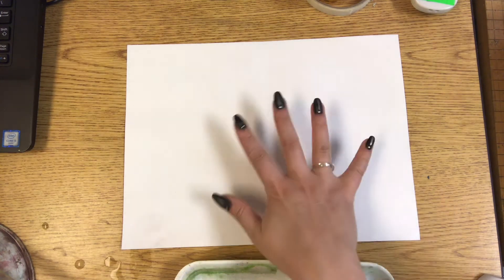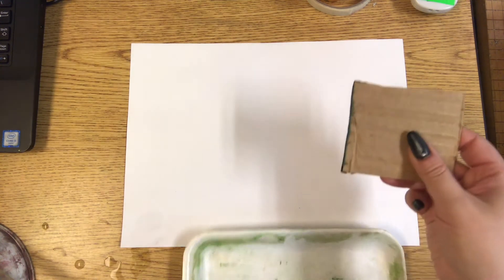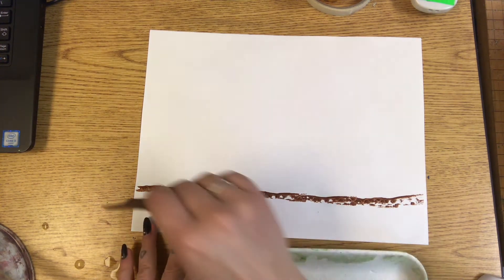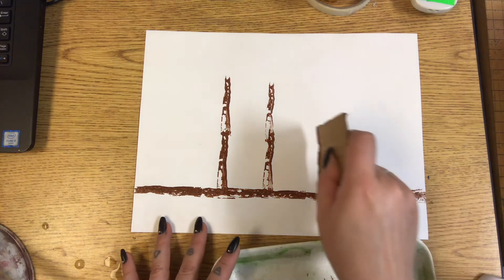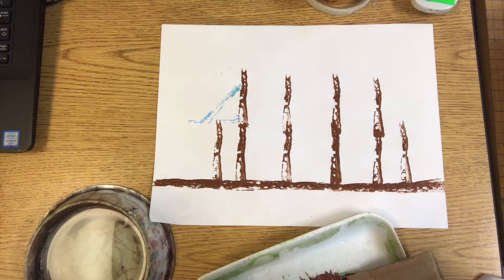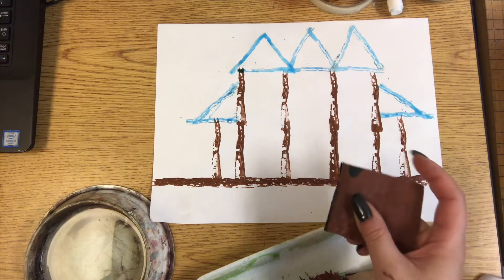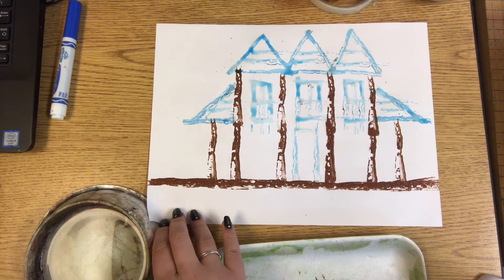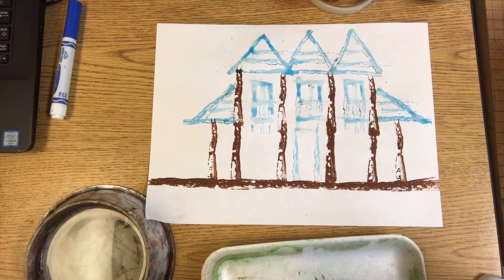Printed line castles 1: Cardboard line printmaking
Lines, vertical, horizontal, diagonal, printmaking, AOEU FLEX lesson